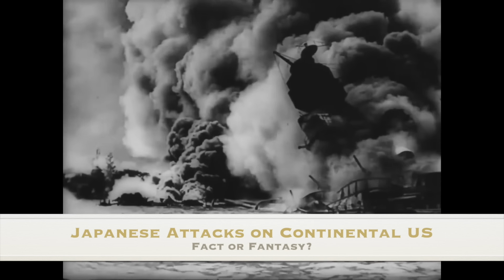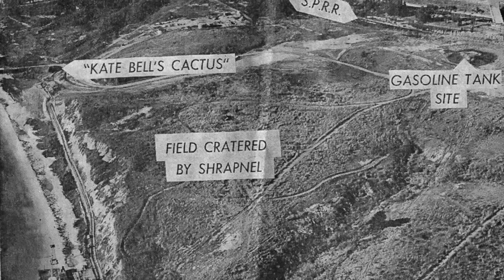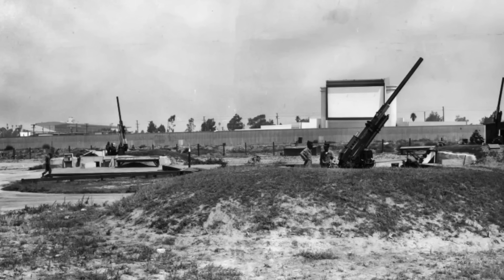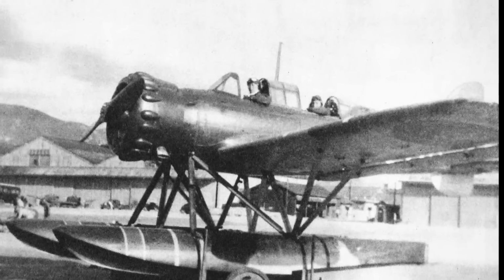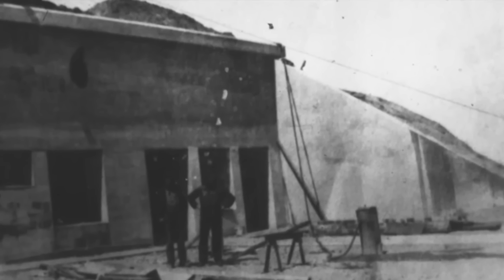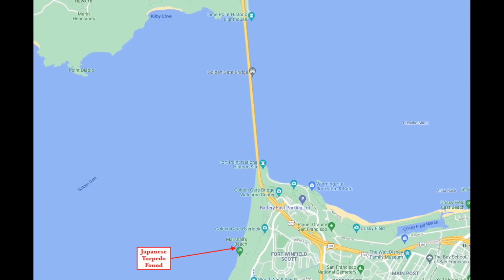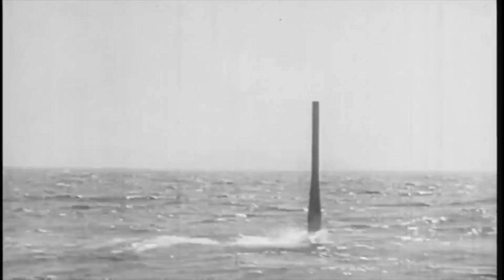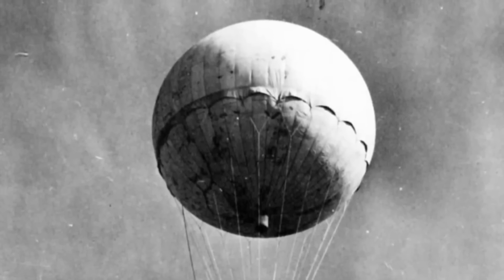Did Japan Attack the Continental US - Fact or Fantasy?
Play Call of War for FREE on PC, Android, and iOS:
Receive an amazing starter pack, only available for the next 30 days!

The complete omnibus edition of my previous series about WWII Japanese attacks on the Continental United States and Canada, 1941-45, with some new material added as well!

Dr. Mark Felton FRHistS, FRSA is a well-known British historian, the author of 22 non-fiction books, including bestsellers 'Zero Night' and 'Castle of the Eagles', both currently being developed into movies in Hollywood. In addition to writing, Mark also appears regularly in television documentaries around the world, including on The History Channel, Netflix, National Geographic, Quest, American Heroes Channel and RMC Decouverte. His books have formed the background to several TV and radio documentaries. More information about Mark can be found

Primary Source: 'The Fujita Plan: Japanese Attacks on the United States and Australia in World War II', by Mark Felton (Pen & Sword: 2006)

Credits: US National Archives; Library of Congress; San Francisco Public Library; Christian Mehlfuhrer; Frank Schulenburg; United States Air Force; Chase Doak; Cacophony; Chris M Morris

Thumbnail: World of Warships